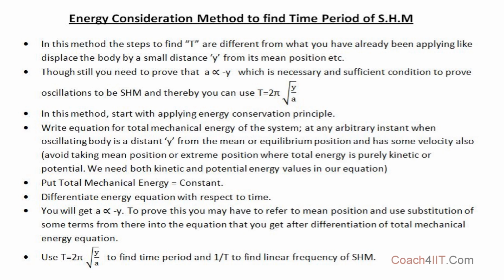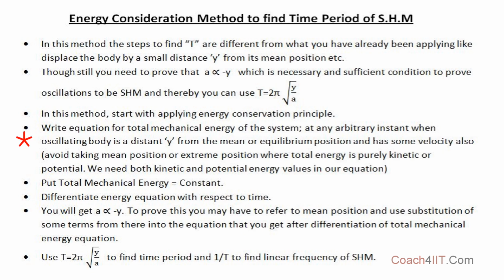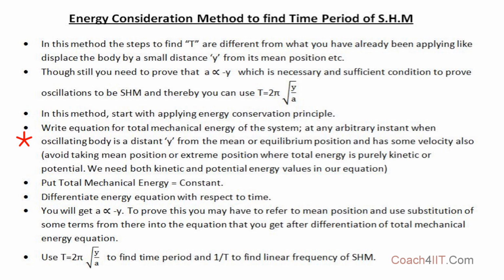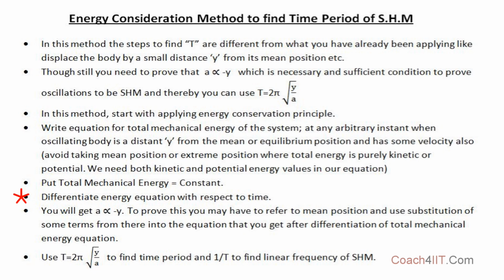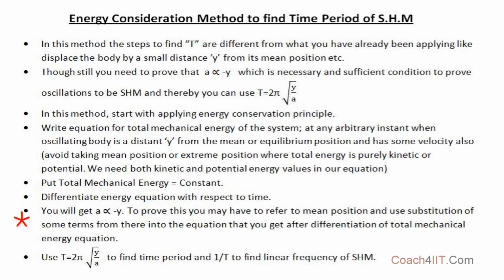33.0 Finding Time Period by Energy Consideration Method